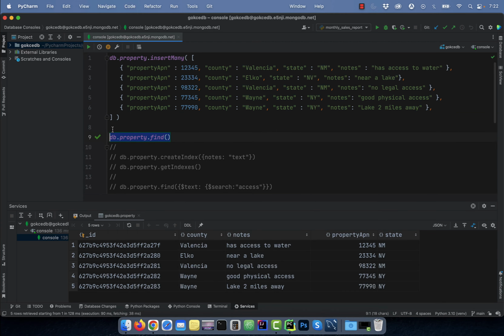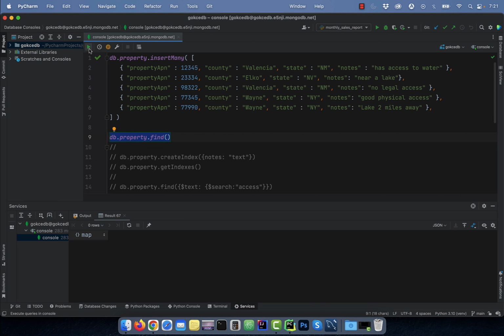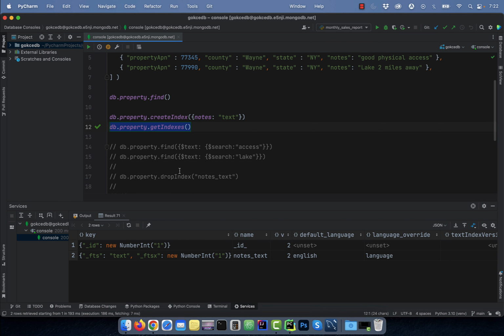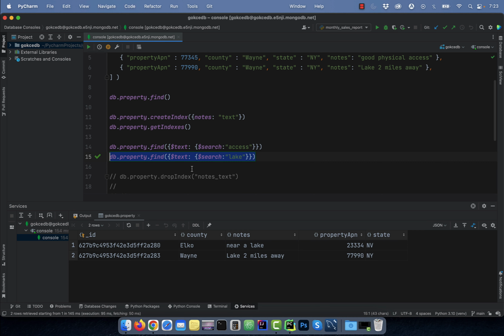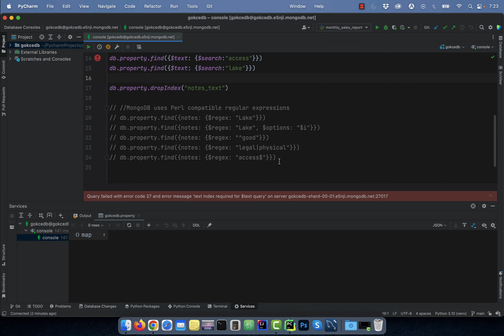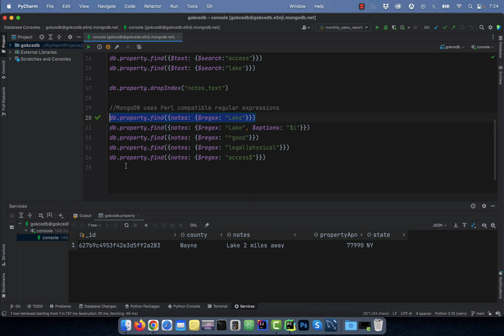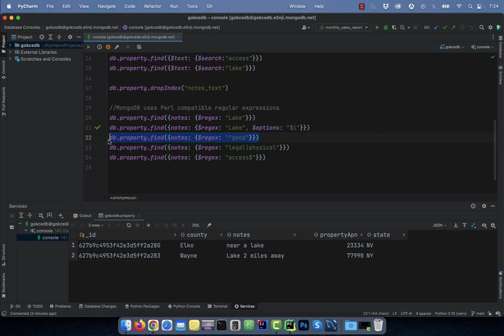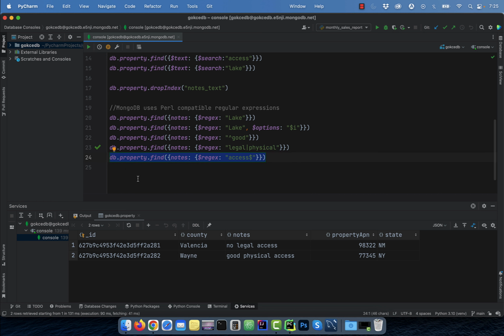How To: Text Search, Regular Expressions (2 Min) In MongoDB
In this tutorial, you'll learn how to use text search and regular expressions in MongoDB.

Video Transcript:
Hi guys, this is Abhi from Gokcedb. In this video, you're going to learn how to use text search and regular expressions in the MongoDB database. Let's start by using the insert menu method to insert some documents in our property collection.

Next, I'm going to use the find method to confirm that everything was inserted successfully. Now, I'm going to use the create index method to create a text index on the notes field to confirm whether the text index was created or not using the get indexes method. Now you should be able to use the text operator with the find method to search for keywords in the notes field.

On line 14, I'm searching for all the documents that contain the keyword access. On line 15, I'm searching for all the documents which contain the keyword lick. If you wanted to drop the notes underscore text index, use the drop index method.

Watch what happens when I try to use the text operator without a valid text index. I get a text index required error alternatively. You can also use regular expressions to search for keywords.

MongoDB uses Perl-compatible regular expressions and it does not require an index. For example, on line 20 I'm using the regex operator to search for all the documents where the notes field contains the keyword lick. On line 21, I'm using option I to specify the regex search to be case insensitive.

On line 22. I'm using the carrot operator to return all the notes that start with the keyword good. Line 23, I'm searching for all the notes which contain the keyword legal or physical. Finally, on line 24, I'm searching for all the notes that end with the keyword access.

db.property.insertMany( [
   { "propertyApn" : 12345, "county" : "Valencia", "state" : "NM", "notes" : "has access to water" },
   { "propertyApn" : 23334, "county" : "Elko", "state" : "NV", "notes": "near a lake"},
   { "propertyApn" : 98322, "county" : "Valencia", "state" : "NM", "notes": "no legal access" },
   { "propertyApn" : 77345, "county" : "Wayne", "state" : "NY", "notes": "good physical access" },
   { "propertyApn" : 77990, "county" : "Wayne", "state" : "NY", "notes": "Lake 2 miles away" },

db.property.find()

db.property.createIndex({notes: "text"})
db.property.getIndexes()

db.property.find({$text: {$search:"access"}})
db.property.find({$text: {$search:"lake"}})

db.property.dropIndex("notes_text")